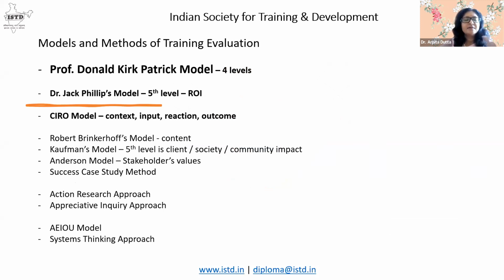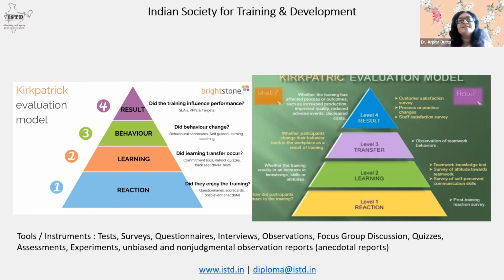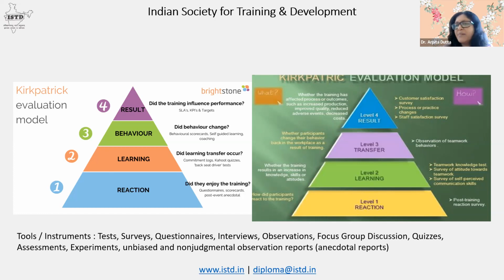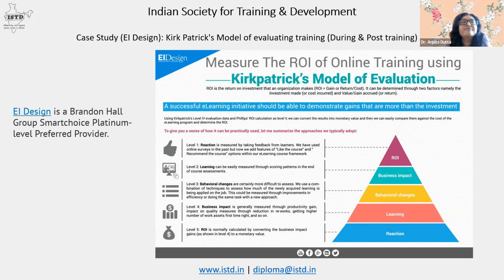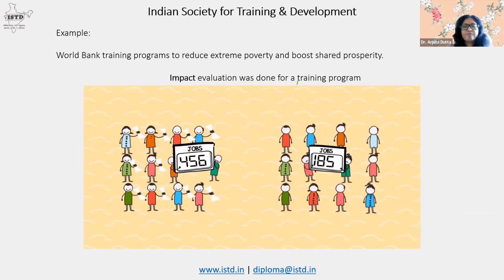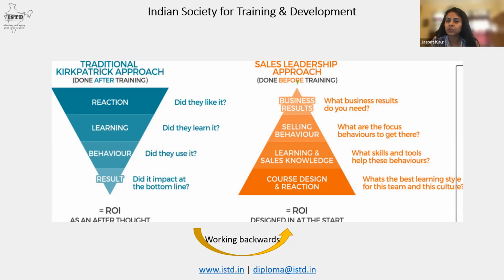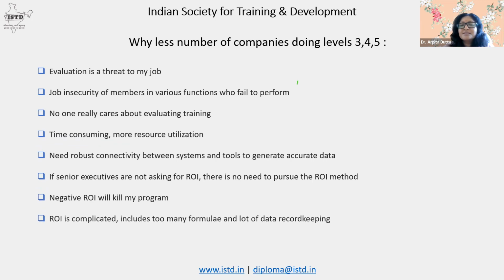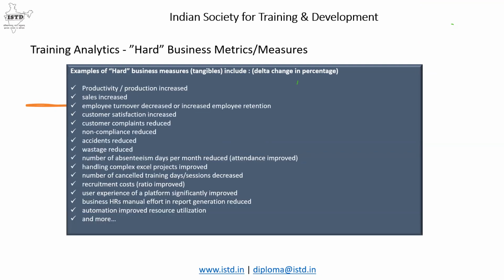Batch 87: Paper 7(S5) Training Measurement and Evaluation by Dr. Arpita Dutta on 19-Mar-2023